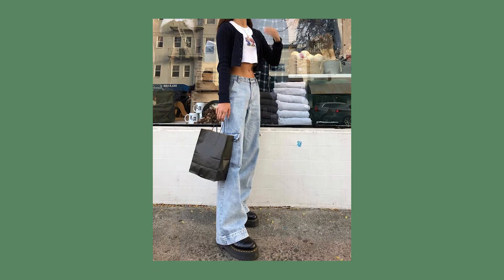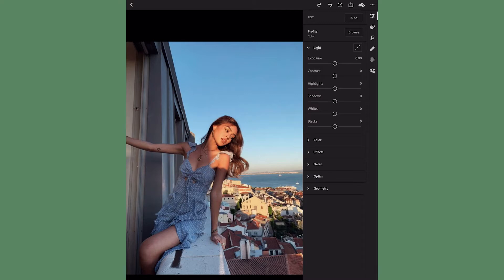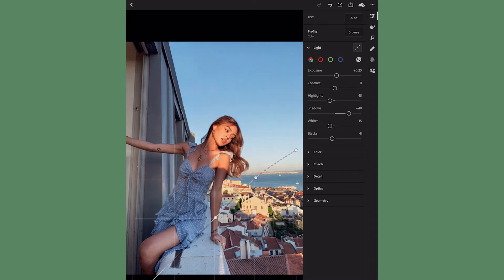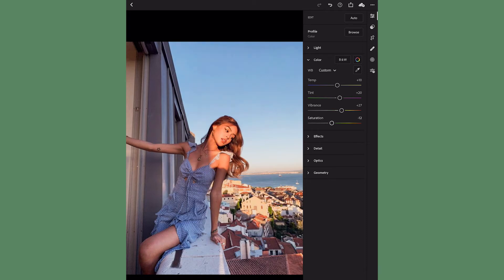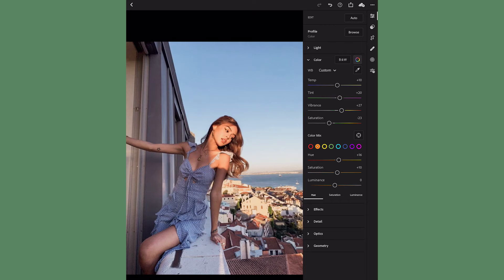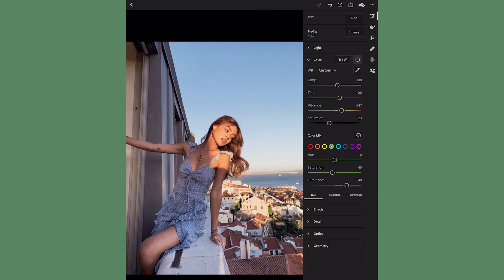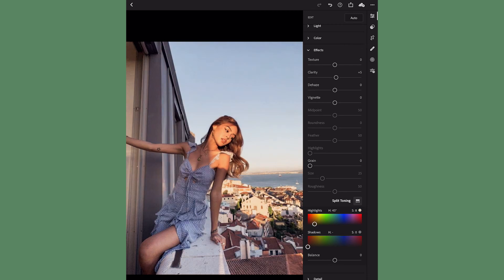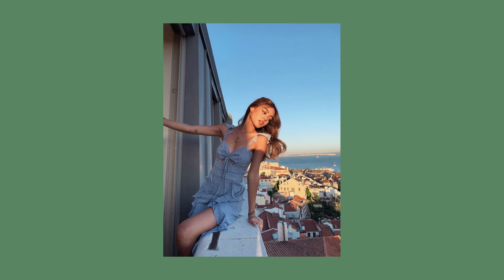Lightroom Preset Edit for Instagram- mobile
Lightroom editing tutorial for a preset for you Instagram photos.

If you use this effect tag me in your pics so I can see :)

(Lightroom, Lightroom preset, photo editing, Instagram photo editing)